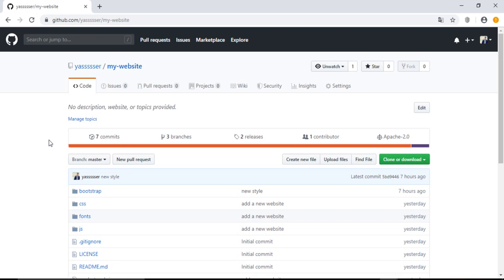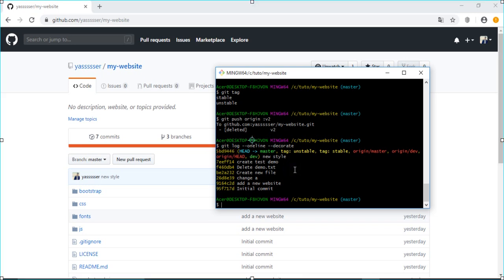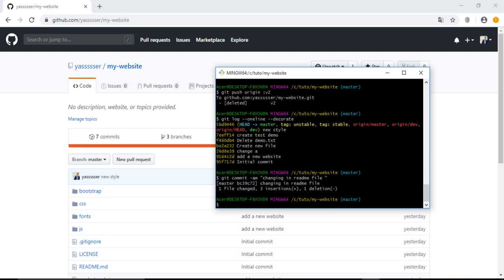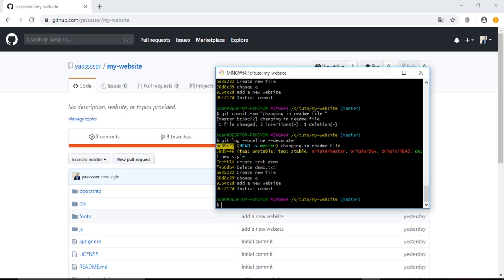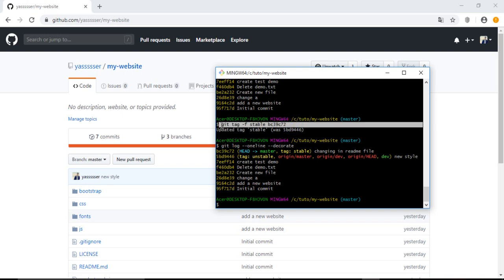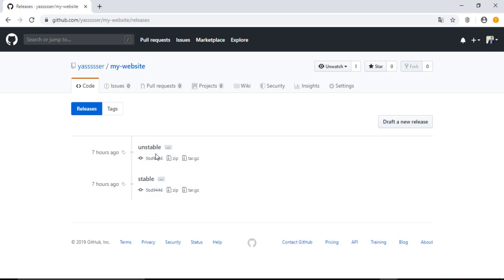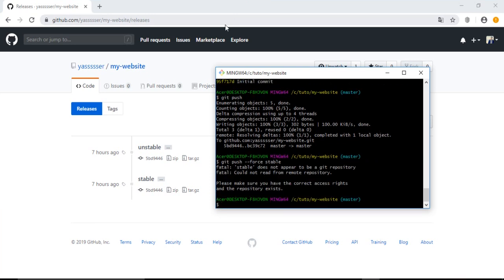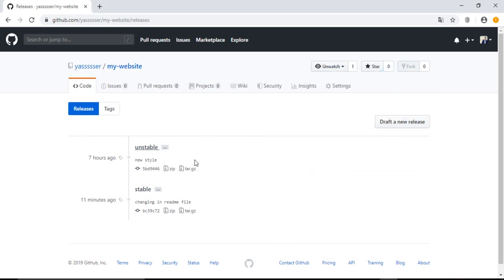40. Edit tags